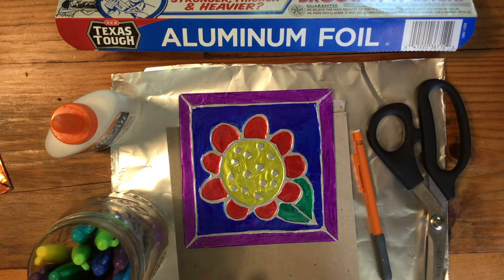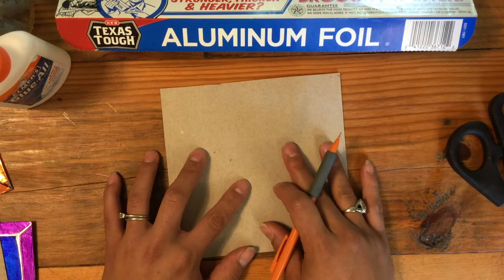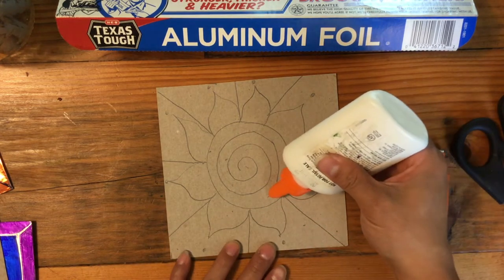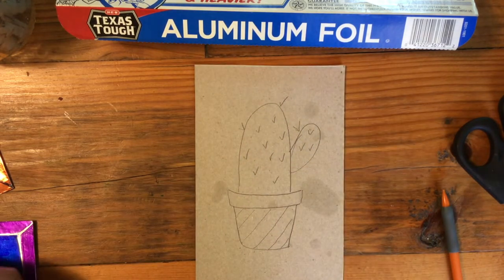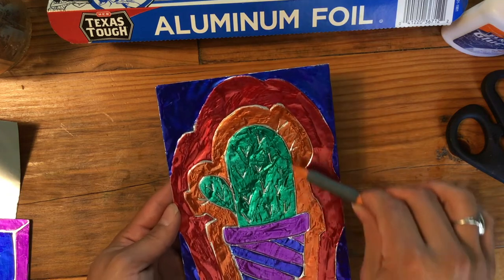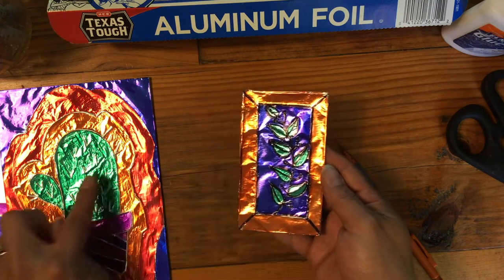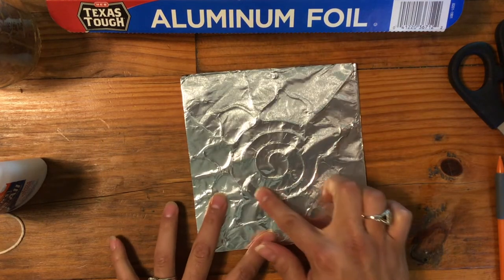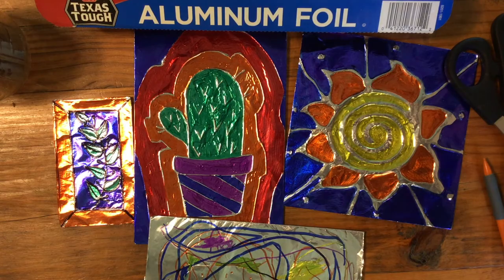Sharpie on Foil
Sharpies on foil creates a shiny and slippery, sensory effect. Here are two different ways for creating a raised design on the foil, giving it an embossed type feel. Lines drawn with glue, dry to create thick border lines while engraving the foil with a pencil gives instant results for precise details.

Grab some sharpies and foil and see which one you enjoy!